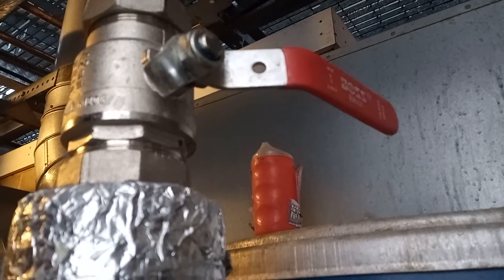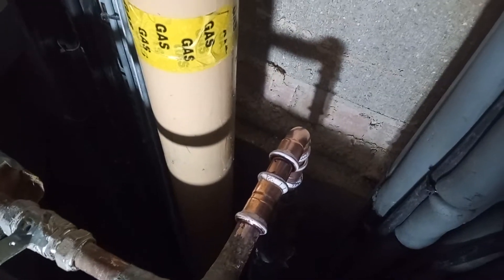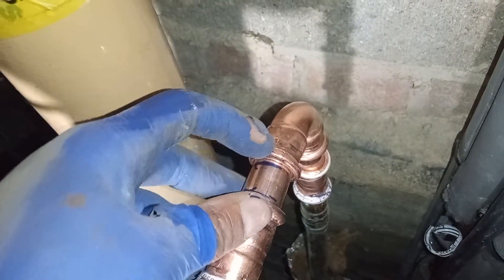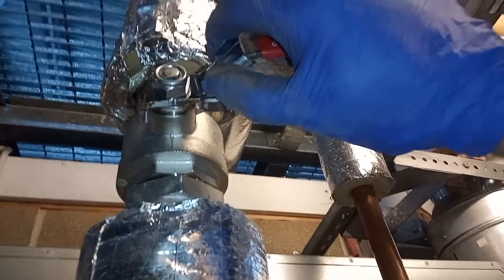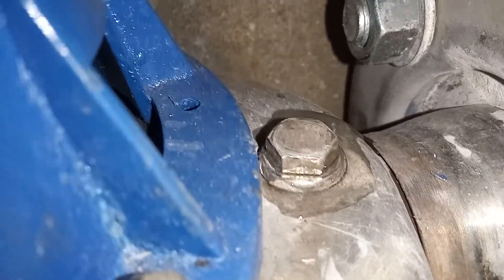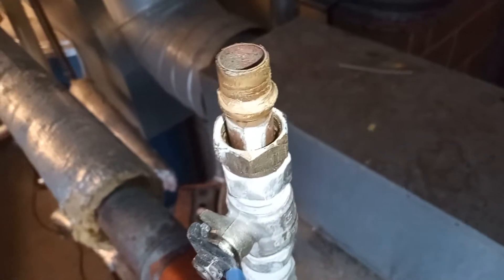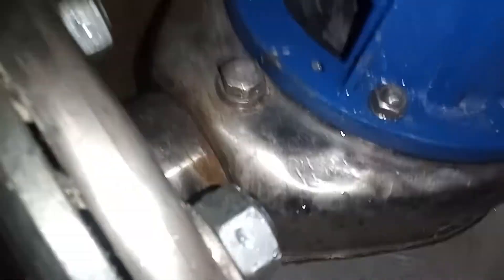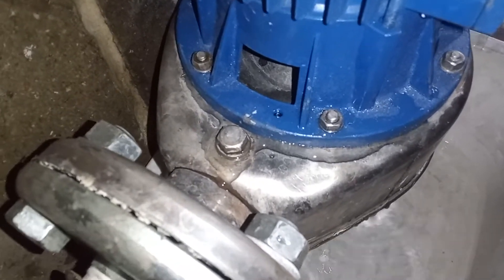HOT WATER SERVICE ISOLATED & DRAINED DOWN